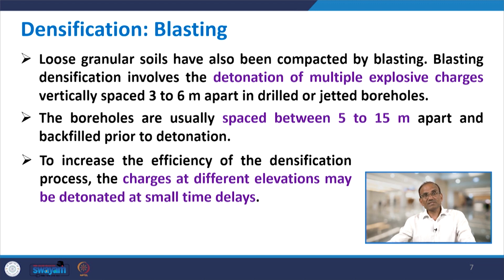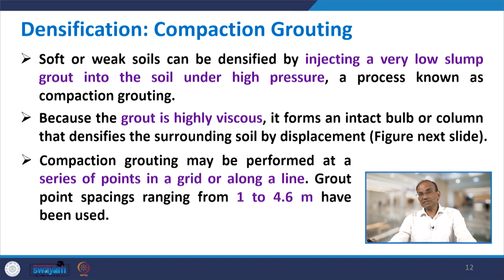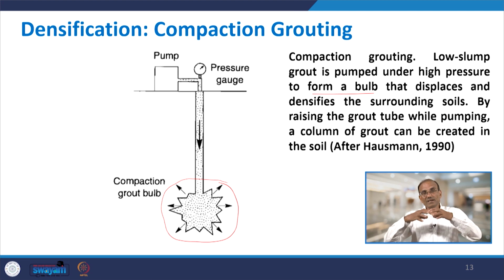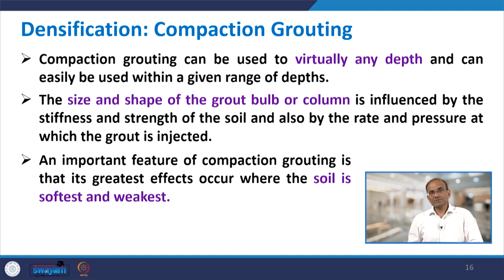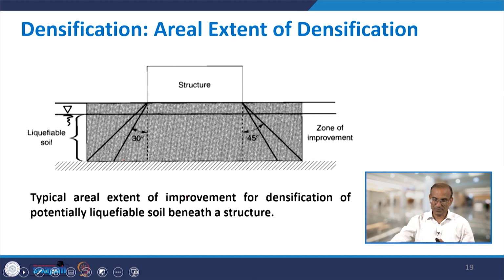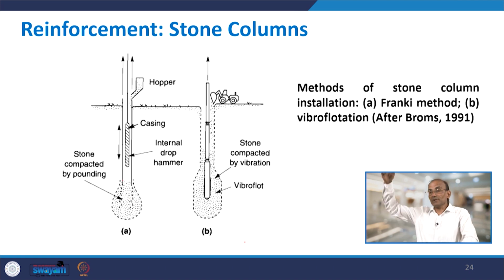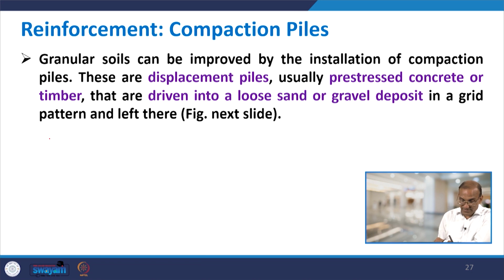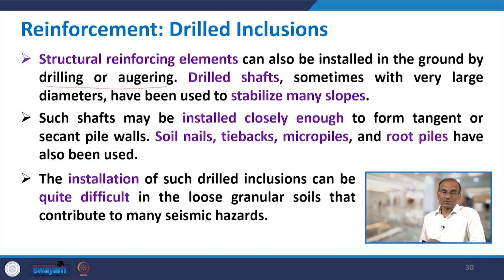Lecture 53- Ground Improvement Techniques: Types of GIT